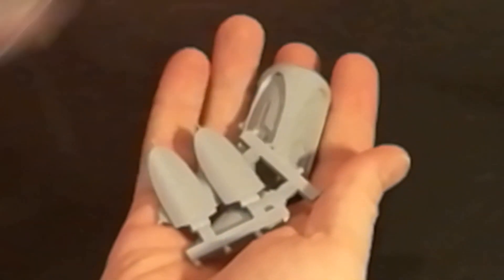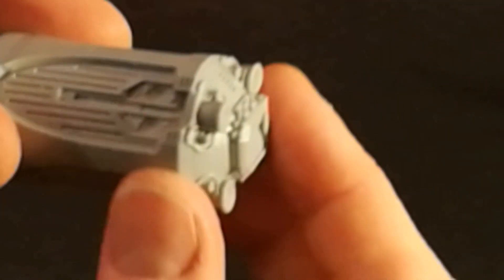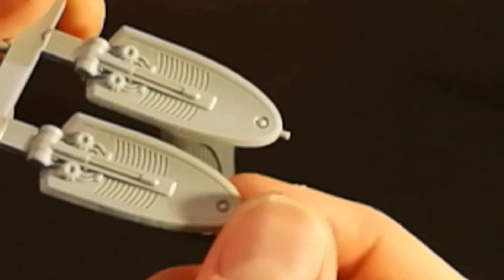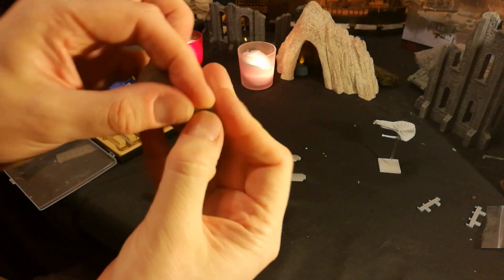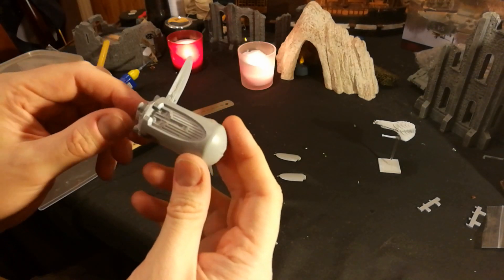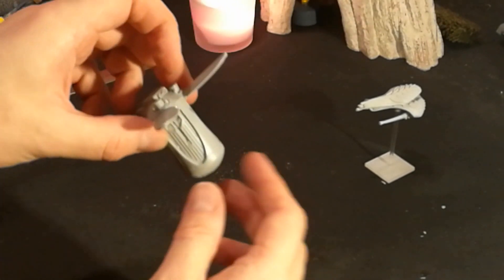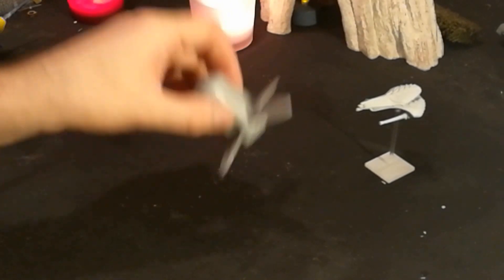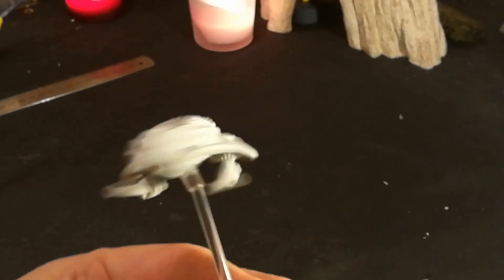Dropzone Commander by Hawk Wargames/TT Combat Shkleton Excape Pod Unbox and Build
I Unbox, or rather, unpackage, a Shakleton Escape Pod for Dropzone Commander from Hawk Wargaimes/TT Combat.  Though it is not a "unit" in of itself, I love the thought of having something special to act as an objective or focal point for factions to fight over.

While waiting for the delivery TT advised me that the delay was due to them needing to cast more Shakletons, which indicates that this is made out of post Hawk Resin, so it was a good opportunity to have a look of the shape of things to come.